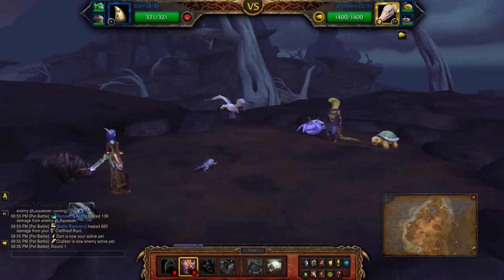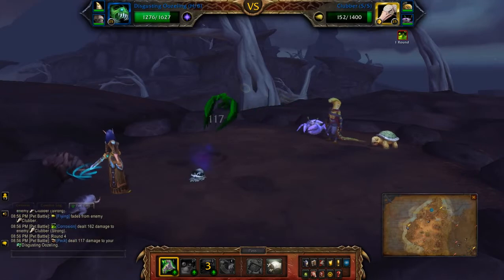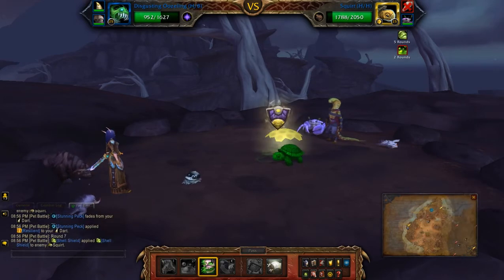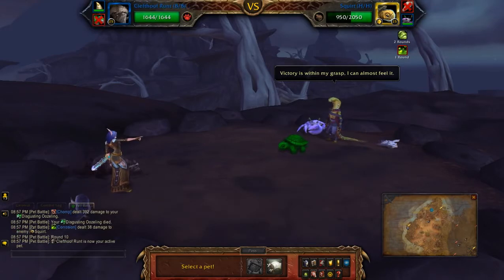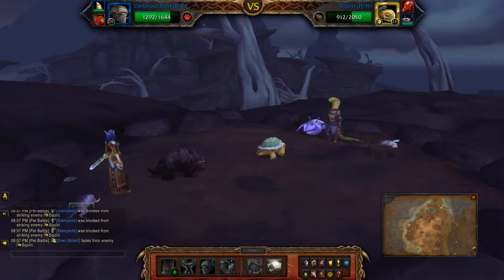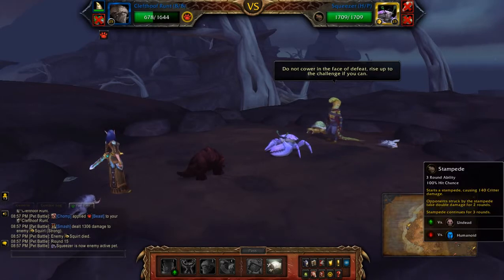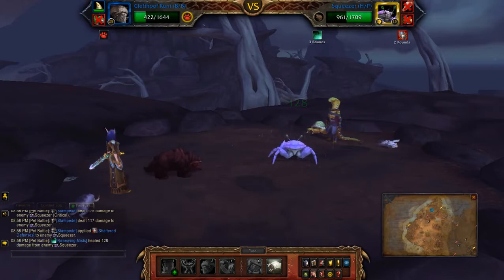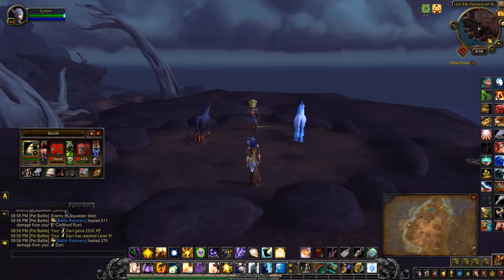Sizzik - 2 Pet Levelling Team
How to beat Sizzik for the pet battle world quest: Snakes on a Terrace in Vol'dun. Two pets were used to level a low-level pet - safe for level 1s. If the second pet outlasts your Oozeling, use Smash to finish off.

Team: Levelling pet, Disgusting Ooozeling, Clefthoof Runt (B/B)

Import into Rematch (slightly tweaked ability from video)
Sizzik:4AJP:ZL:111C3I:1223G6:

Note: 2nd ability on Clefthoof Runt now uses Trumpet Strike. If the turtle still has his shield up, don't bother using Stampede. Just use the 1st two abilities.